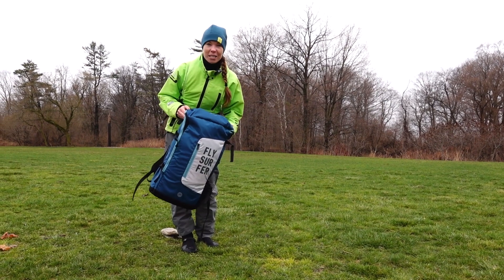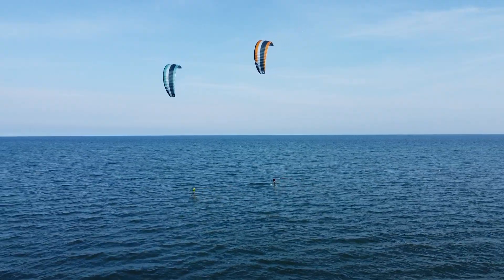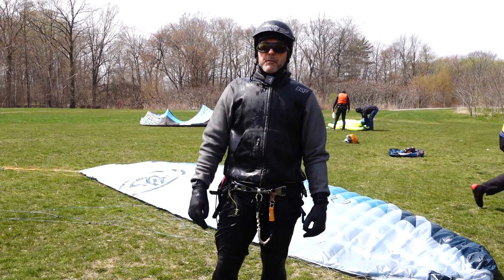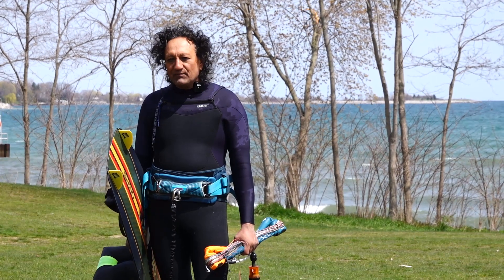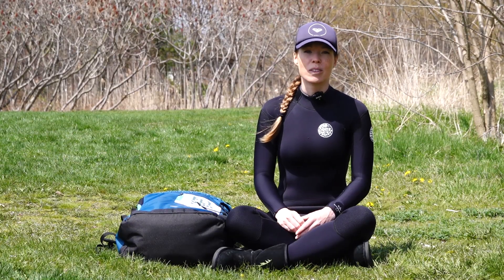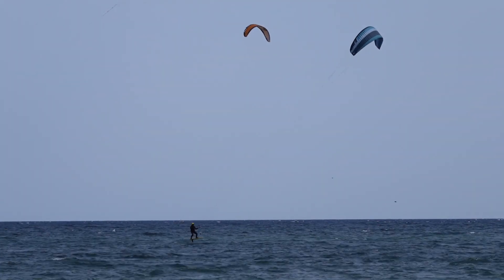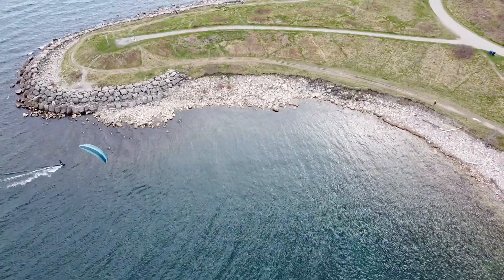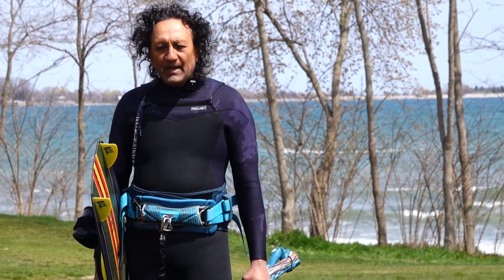Flysurfer SOUL2 Review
Want to know what's new about the Flysurfer Soul 2? In this video we share the updates to the kite, as well as review the new Soul 2 along with our friends.

0:00 - Unboxing / first impressions out of the bag
1:14 - What's new about the Soul 2
4:21 - Review of the 15m Soul 2
6:10 - Review of the 10m Soul 2
8:45 - Handling
9:42 - Stability
10:32 - Relaunch
10:51 - Conclusions

*Full disclosure: we are Flysurfer ambassadors, so that's why we ask our friends to participate for non-biased opinions!